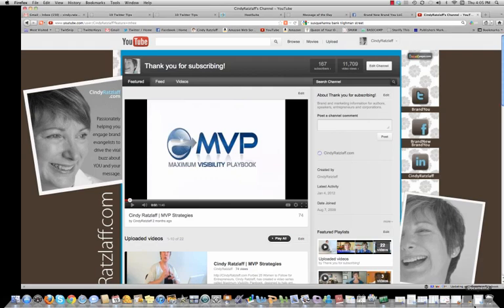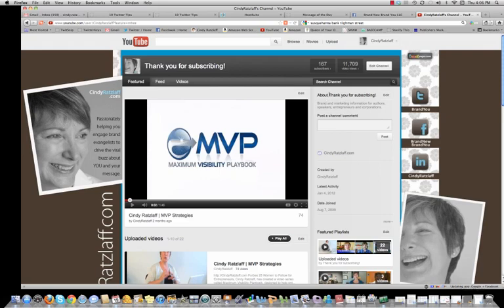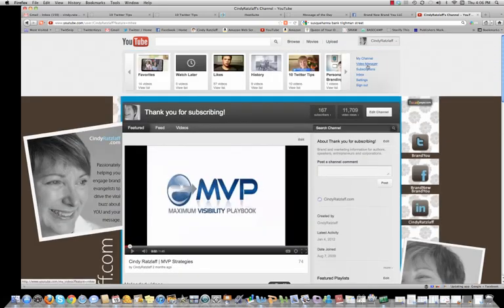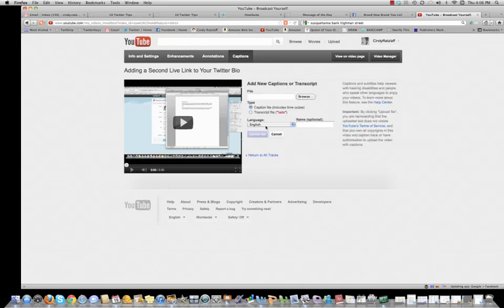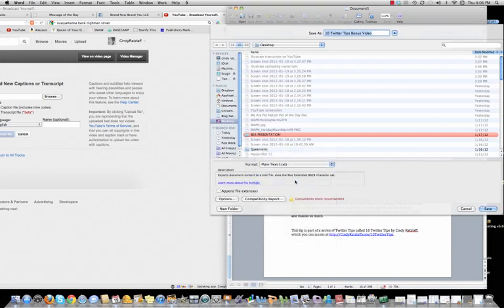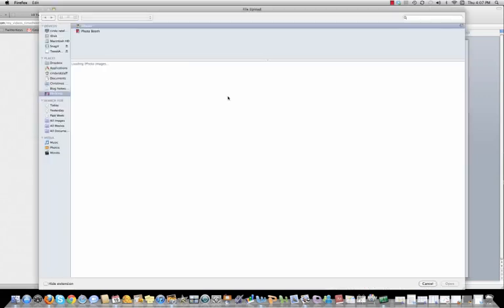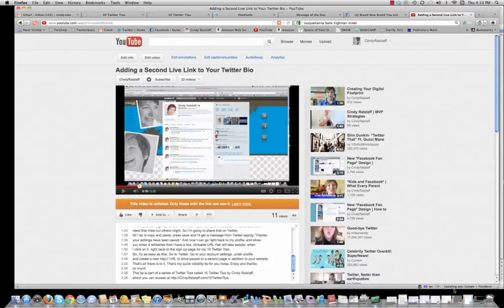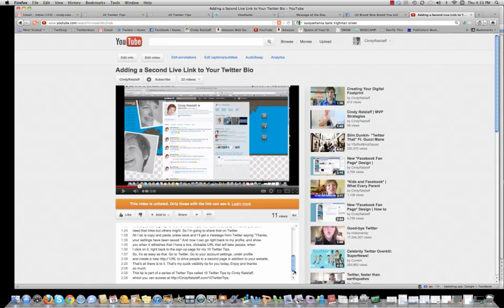How to *Add a Transcript* to YouTube {Maximum Visibillity Playbook}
Cindy Ratzlaff, creator of the series, shows you how to add a transcript of your how-to YouTube Video to the page for maximum visibility and increased SEO.

Forbes called Cindy Ratzlaff one of the Top 30 Women to Follow on Twitter for Entrepreneurs and Ad Age named her to the prestigious "Ad Age Marketing 50" list.